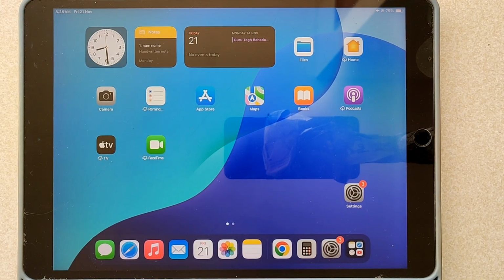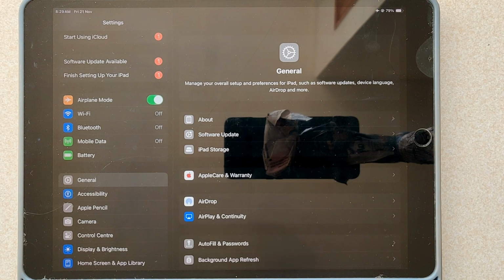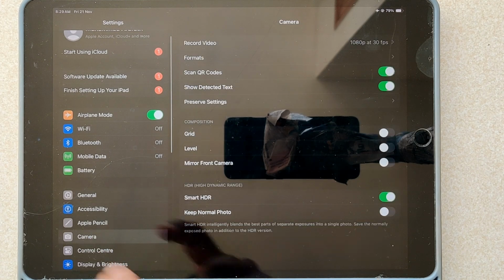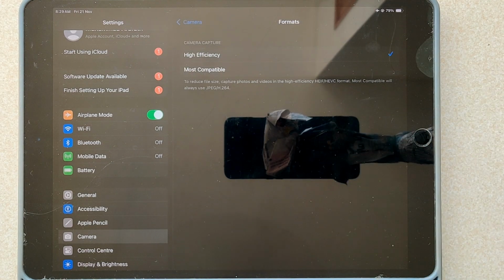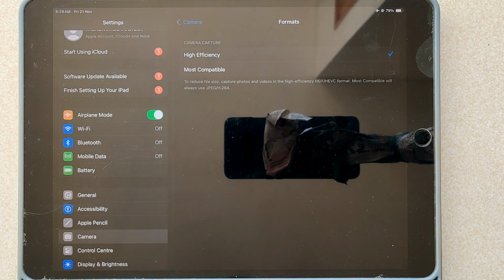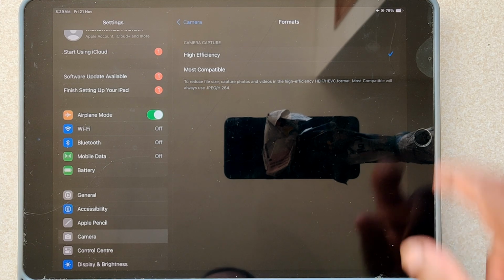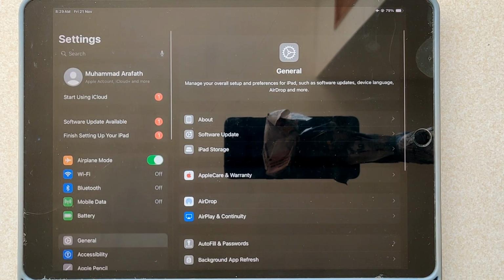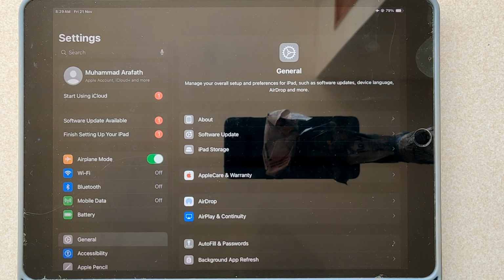how to change recording format in ipad camera settings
change recording format iPad
iPad camera settings recording format
how to change video format on iPad
iPad video recording quality settings
iPad camera HEVC vs H.264
change iPad video resolution
change iPad FPS settings
iPad camera format settings tutorial
how to record in high quality on iPad
iPad camera settings 2025
iPad 4K recording settings
how to enable HDR video on iPad
iPad Pro camera settings guide
iPad recording format change step by step
iPad video format settings explained
Time Line:
0:01 Intro
0:03  video in English